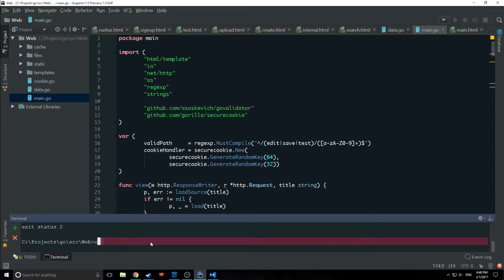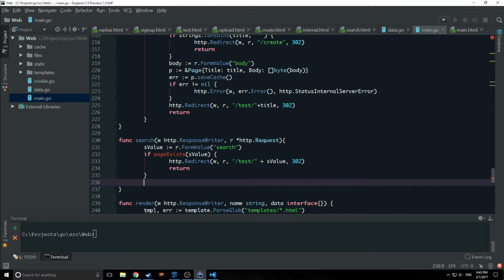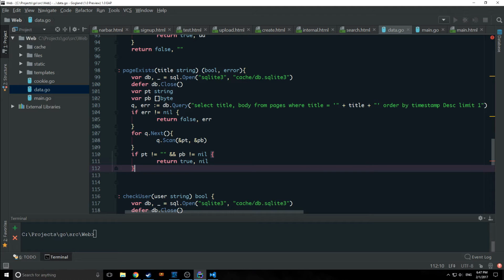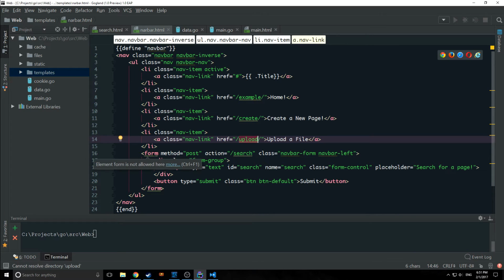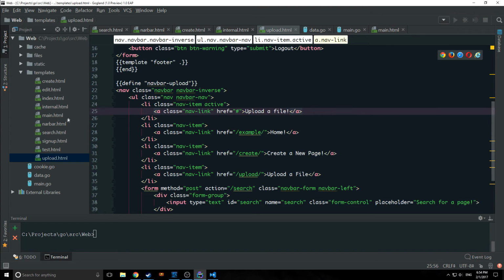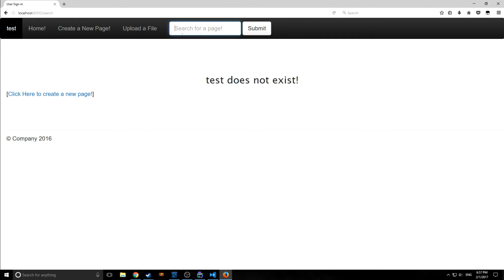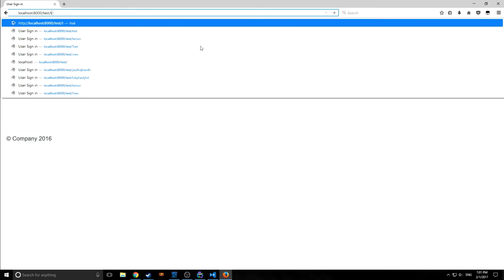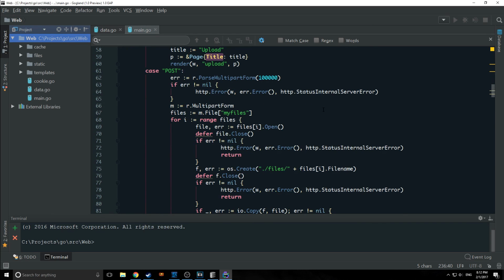Go tutorial part 16 (web app part 14)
In this tutorial, we put a search handler into our web app and we also add more consistency to our page titles.